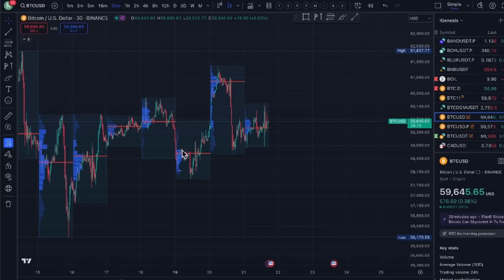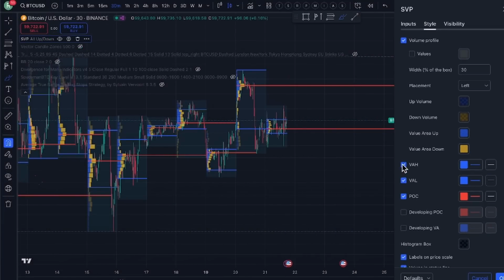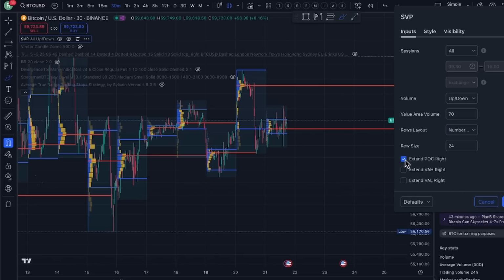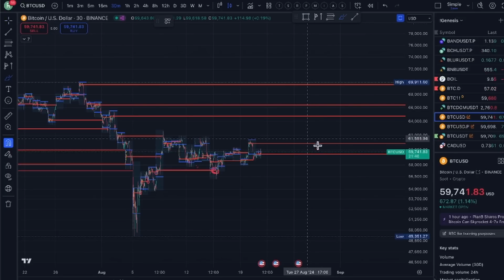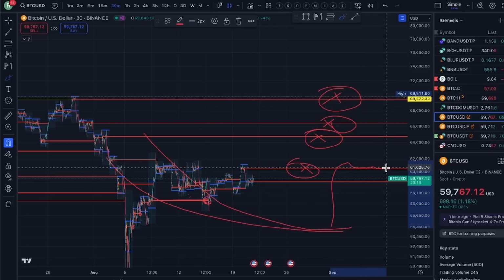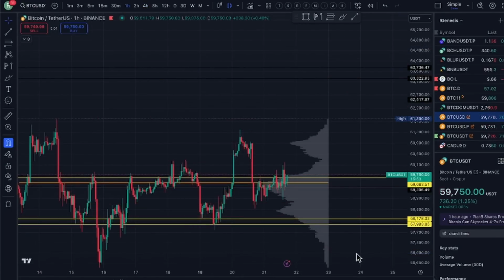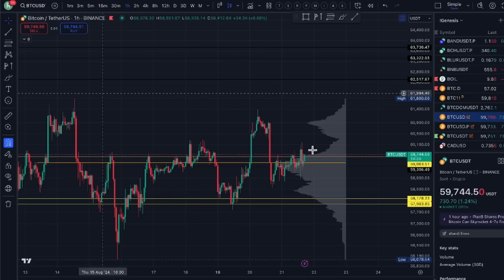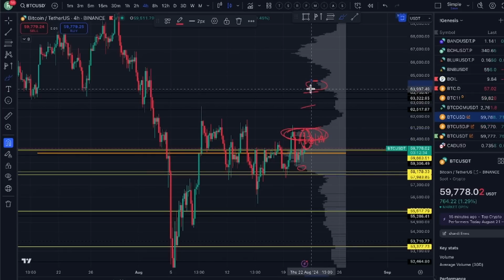[Must See] Where Any Price Would Go: My Favourite Strategy (Episode 2)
To get access to free Russ's Alerts on Telegram, sign up for the DashReport 💹➡️

00:00 - Intro And Setting Up Market Profile
03:20 - Point Of Control (POC)
08:10 - Volume Profile